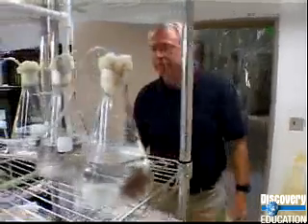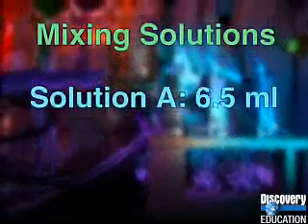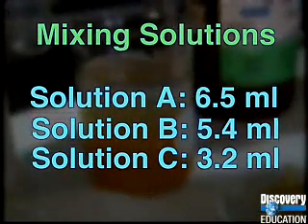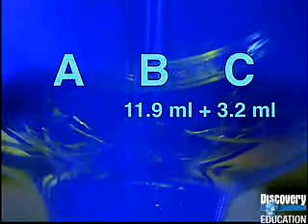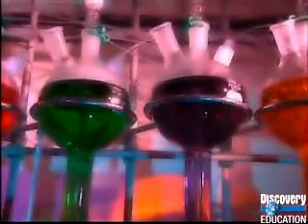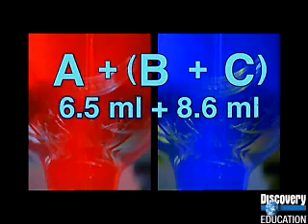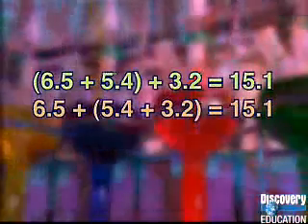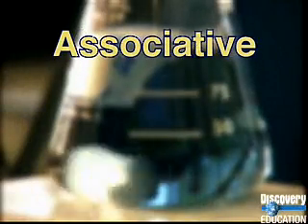Associative property of Addition